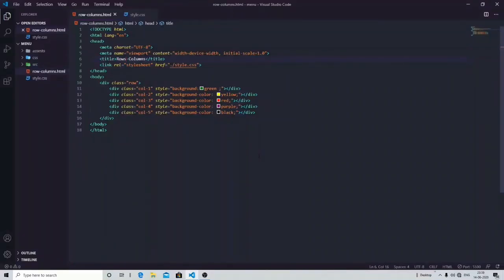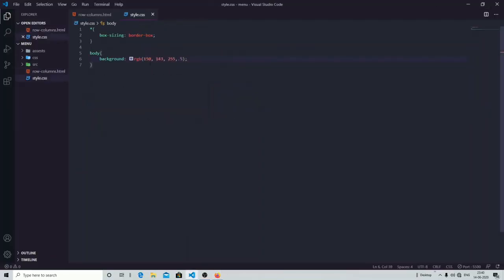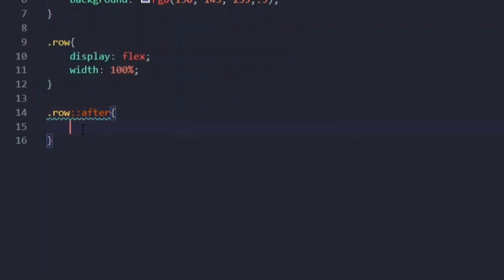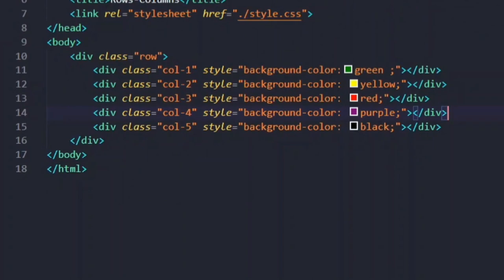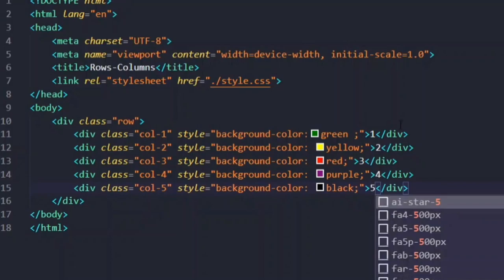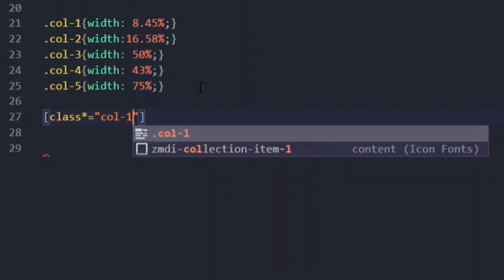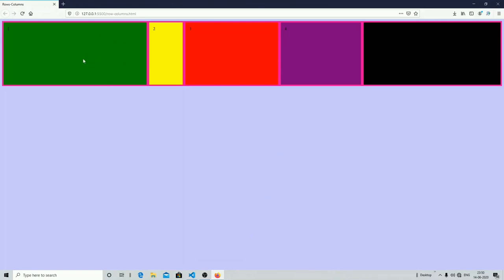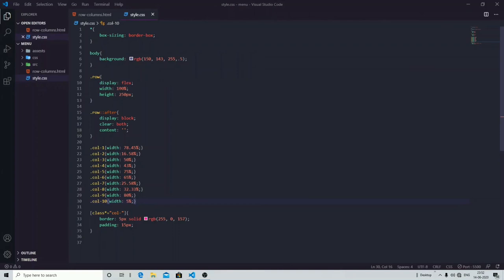LECTURE 19: CSS ROWS AND COLUMNS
Social Us

SPEED ACADEMY
Hello guys, Welcome to *SPEED ACADEMY*
Here I am gonna teach you for free
Full stack website development (From beginning to advance)